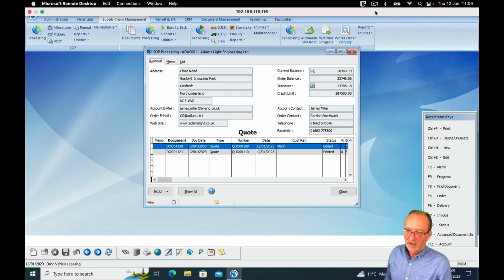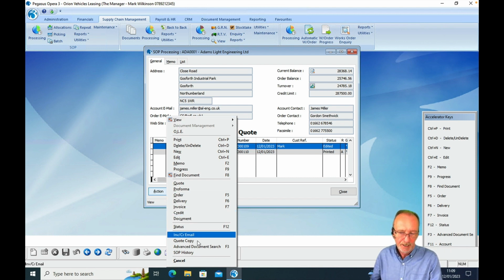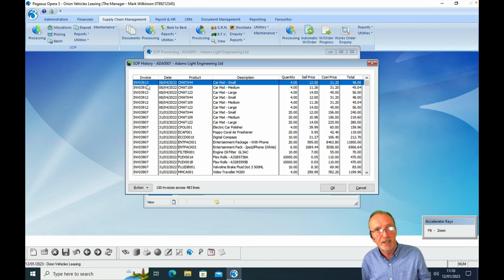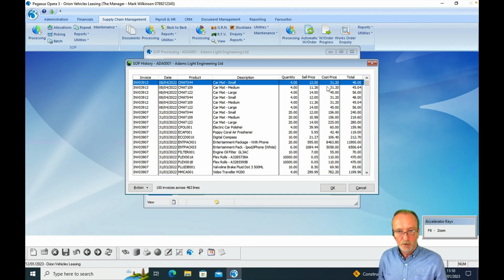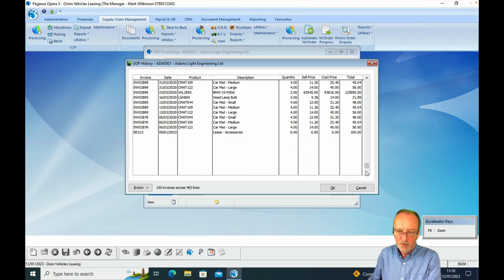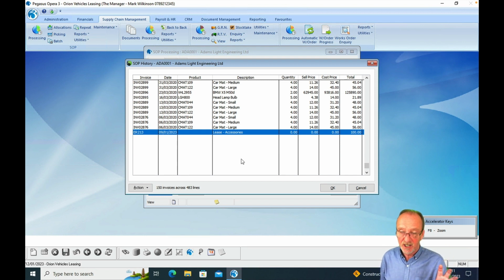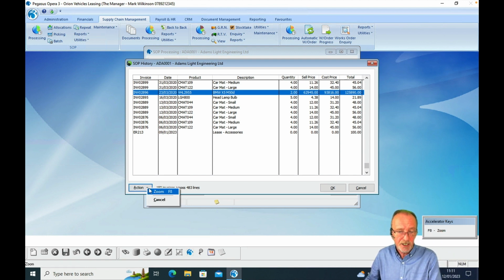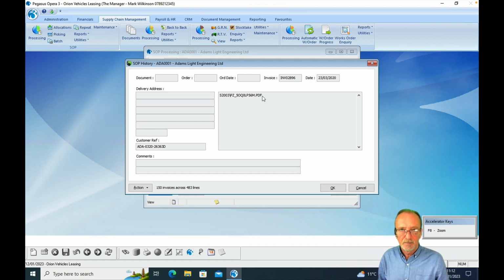Synergy Technology Utilities, SOP History for Pegasus Opera.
Synergy Technology Utilities for Opera are add-ons developed for Pegasus Opera by Synergy Technology, and are available to our customers for free.